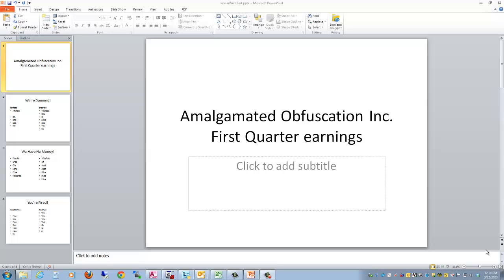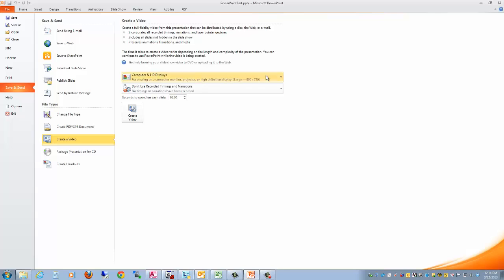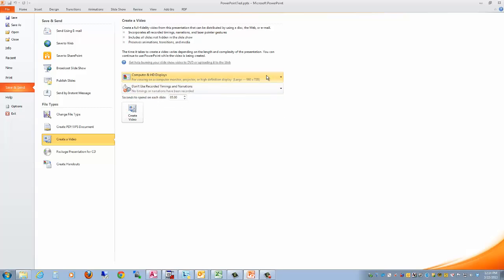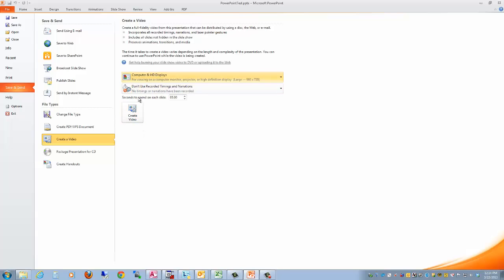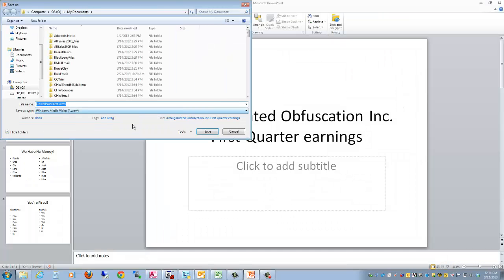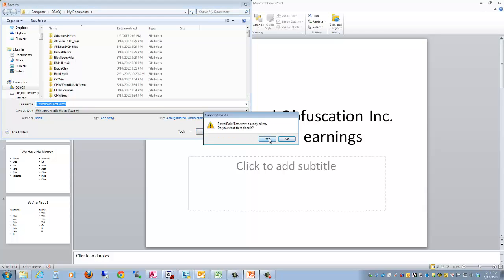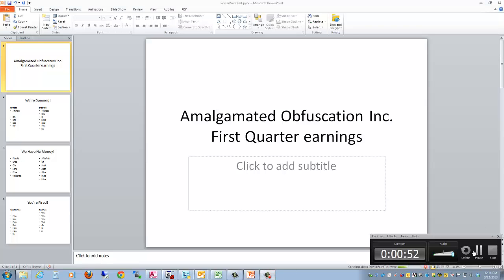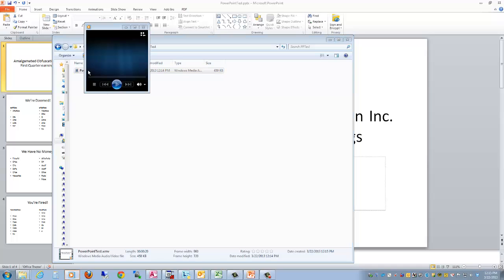How To Turn A Powerpoint Presentation Into A Video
Here is how to turn a Powerpoint presentation into  a video.  It is easy to make a Powerpoint video into a video file.  In Microsoft Powerpoint 2010, just go to the File menu and choose the option to create a video file.  This will turn your Powerpoint video into a wmv video file, which you can upload to YouTube or play on a computer.